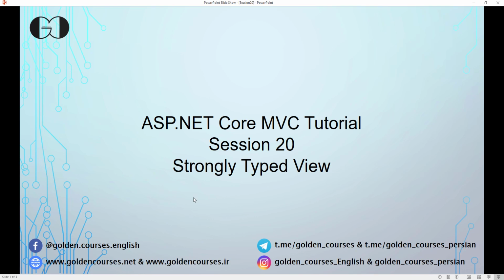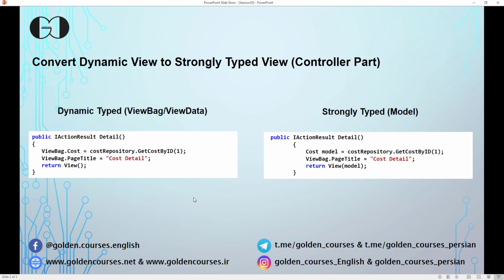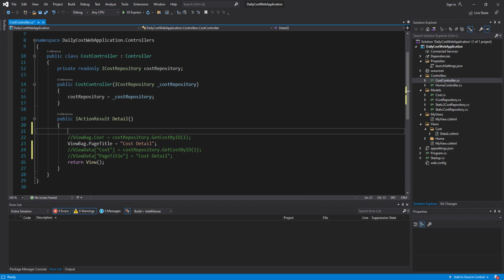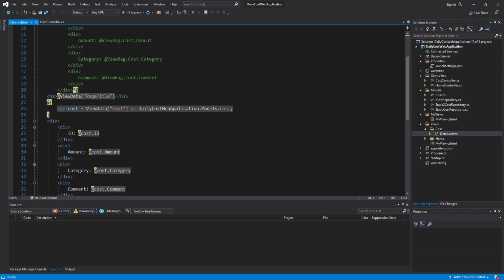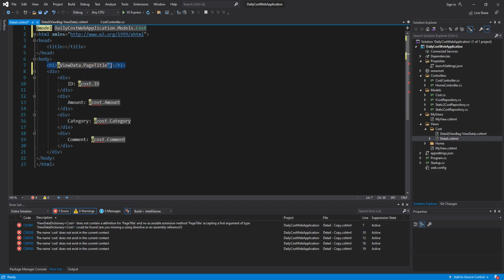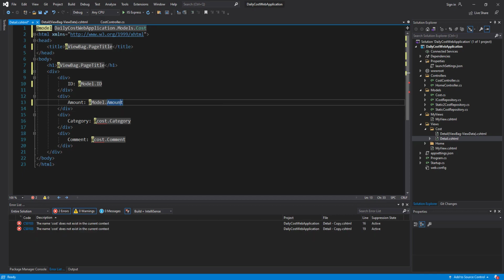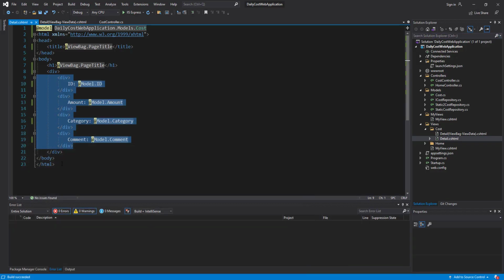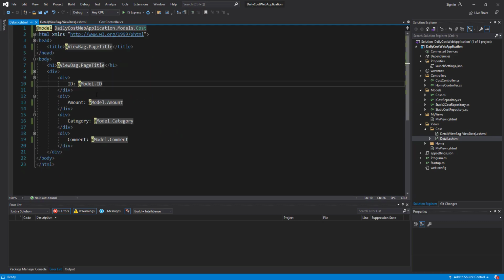Strongly Typed View – Session 20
In this session of ASP.NET Core Tutorial, we are going to discuss about Strongly Typed View. This type of view is bound to a specific Model and presents data of that Model which was requested by the Controller. Also, during Session 19 we discussed Dynamic View in detail and showed you how you can pass data from Controller to View with ViewBag and ViewData. Hence, if you haven’t watched that session, we recommend watching that before starting this session.

What is Strongly Typed View?
Strongly Typed View is type of View that is bound to a a specific Model and presents data of that Model which was requested by the Controller. This type of View is bound to Model with @model directive. Also, Visual Studio provides Compile Time Error and IntelliSense for this type of View.

Create Strongly Typed View
First of all, for this type View, we need to store our required data to an object of the specific Model type. Then, we should pass the object to View with proper View() overload. We discussed about View() overloads in detail in Session 18.
Next step is, binding View to Model, for this purpose we use @model directive. Just bear in mind, “model” word should be started with small character in this part.
Finally, we can restore data from Model in our View. Also, having said that in this part “Model” word should be started with capital word.